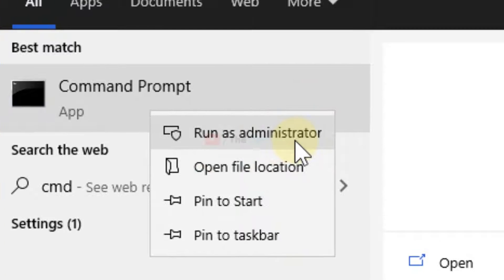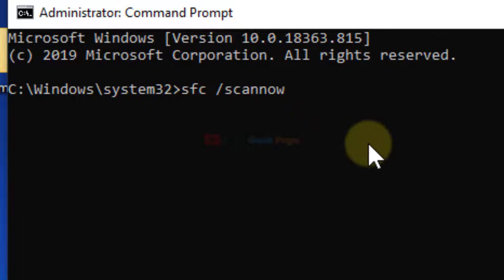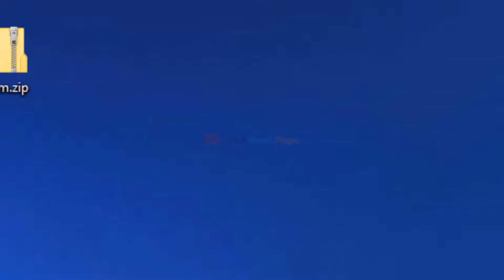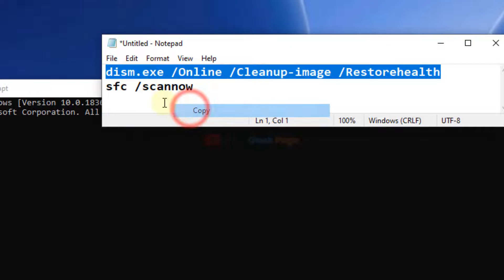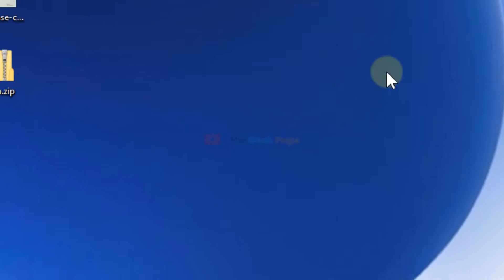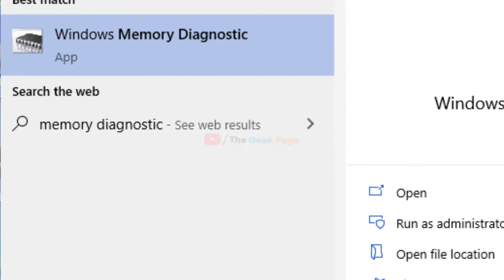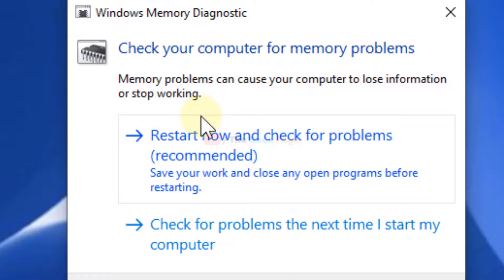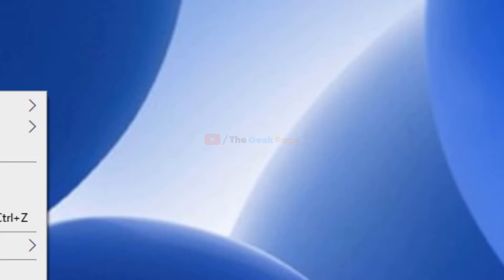FAULTY HARDWARE CORRUPTED PAGE blue screen error in windows 10 PC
Fix FAULTY HARDWARE CORRUPTED PAGE blue screen error in windows 10 PC.

sfc /scannow